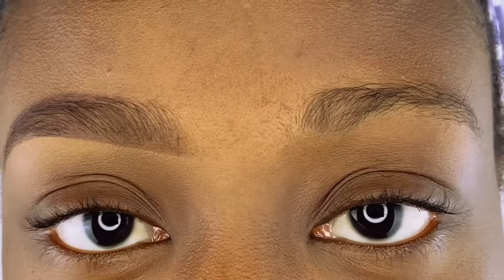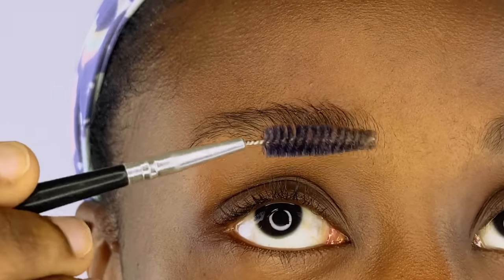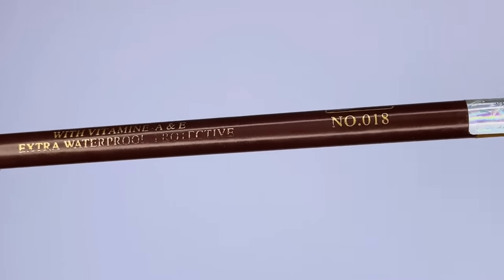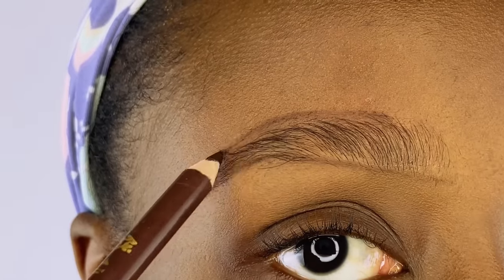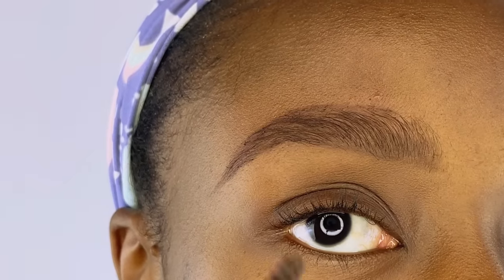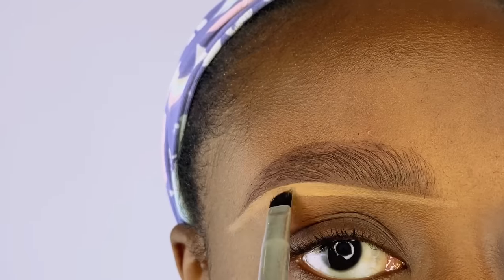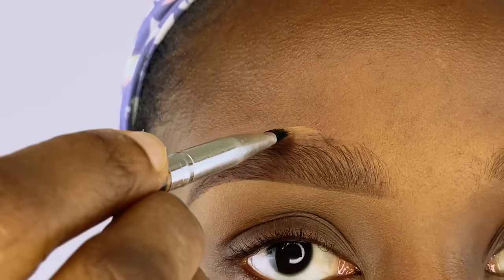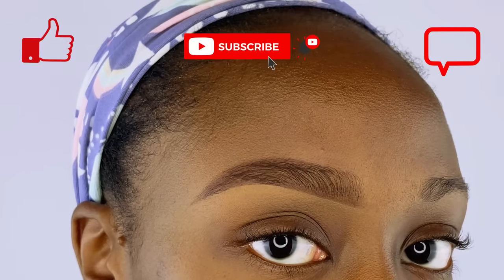HOW TO: EASY EYEBROW TUTORIAL FOR BEGINNERS WITH PENCIL | LADE KEHINDE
THIS IS MY FIRST VIDEO AND IT'S A BEGINNER FRIENDLY EYEBROW TUTORIAL USING A PENCIL.
IT’S AN EASY EYEBROW TUTORIAL THAT WILL TEACH YOU HOW TO FILL IN EYEBROWS  USING DRUGSTORE PRODUCTS TO ACHIEVE NATURAL EYEBROWS.

PRODUCT DESCRIPTION
Spoolie Brush & Angled Brush
Davis Eyeliner and Lipliner Pencil No 18
Revlon Colorstay Foundation in Caramel